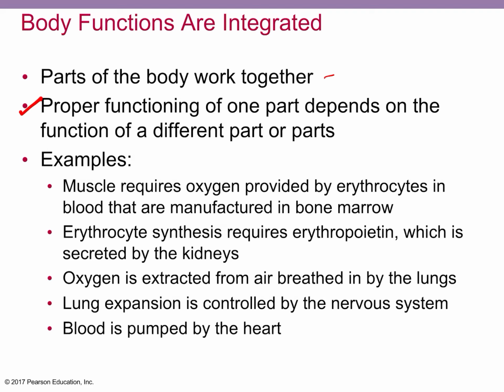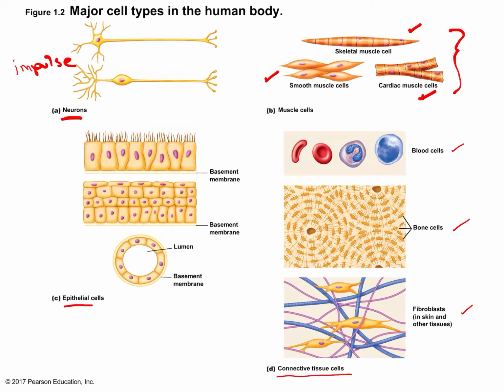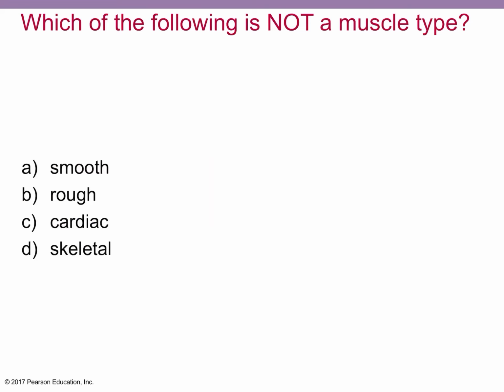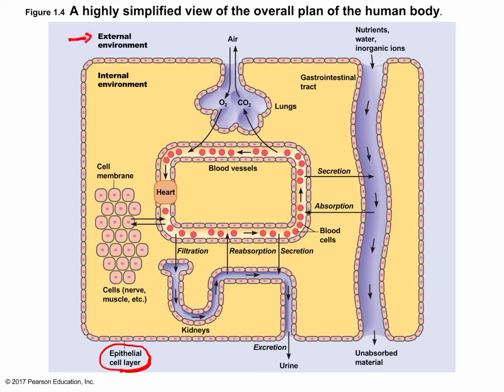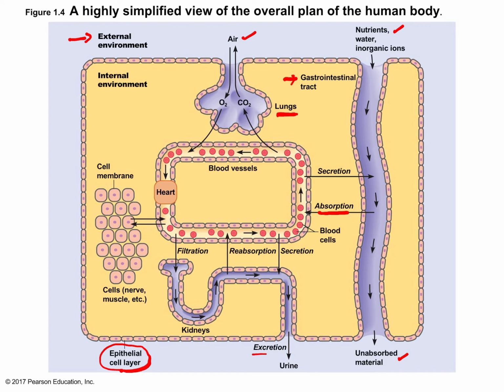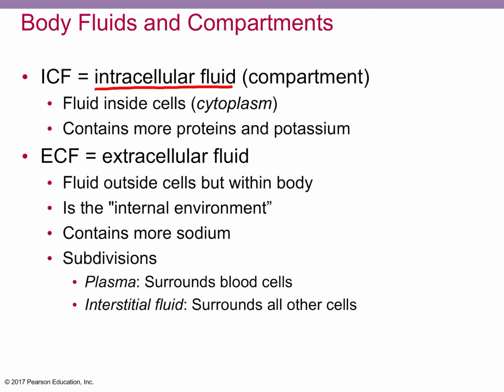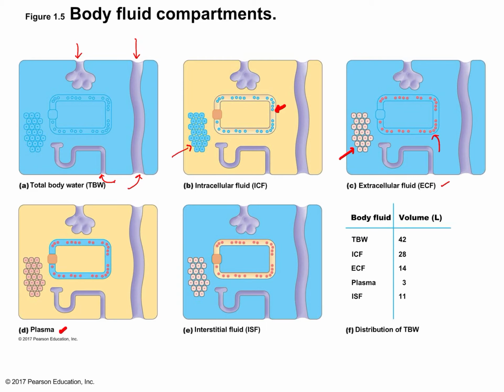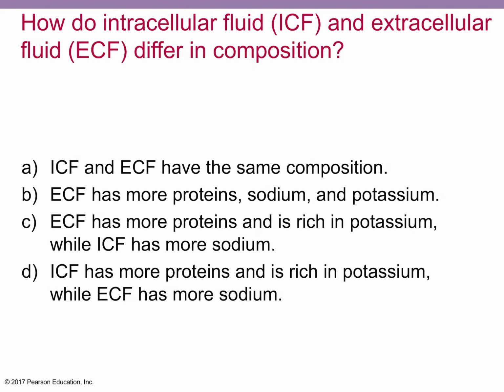Physiology chapter 1 part 1 of 3